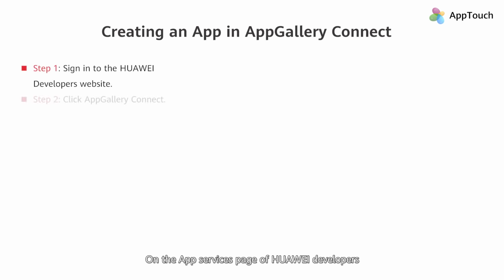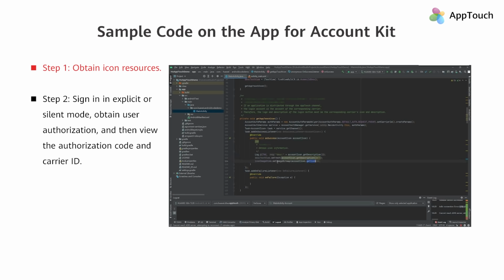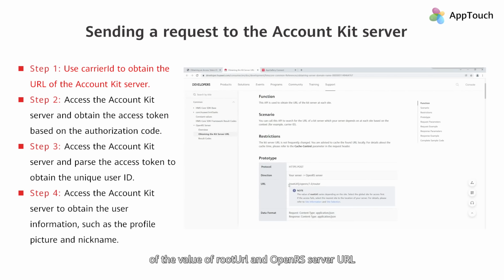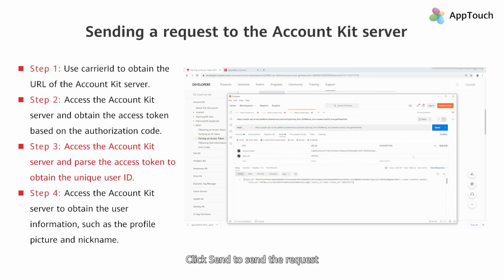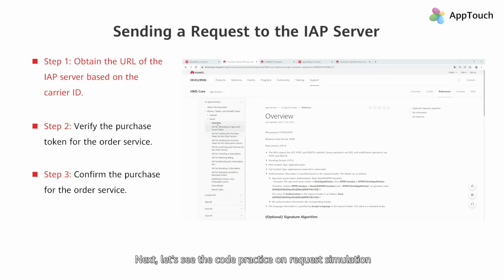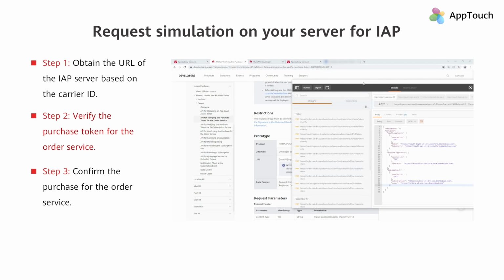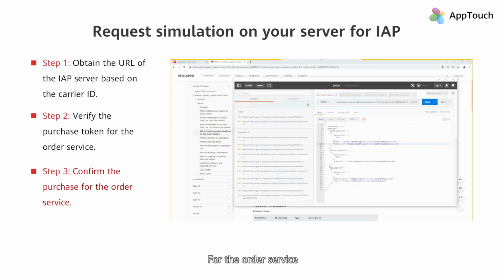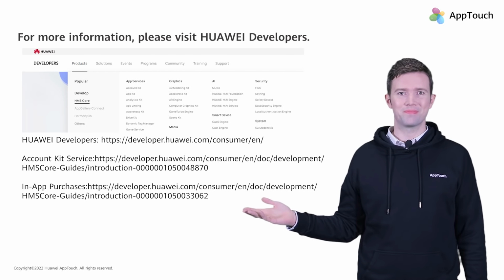HUAWEI AppTouch Works with Global Partners to Reach More Devices - HMS Core Integration Practice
You've learnt about what HUAWEI AppTouch can do - now it's time to practice and apply them.